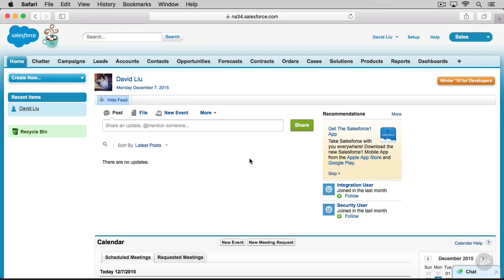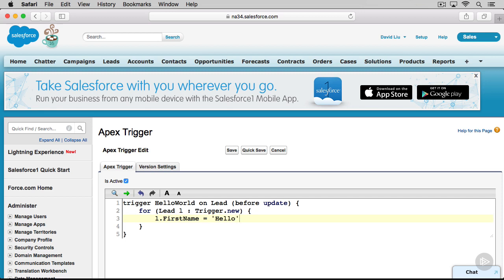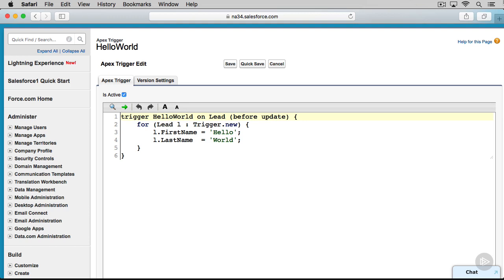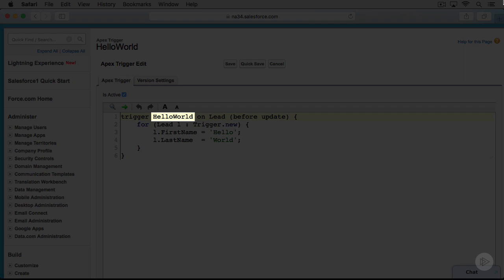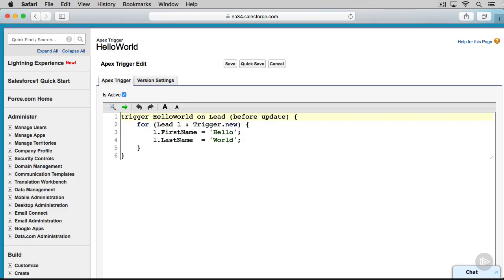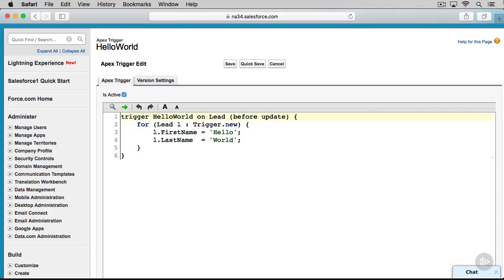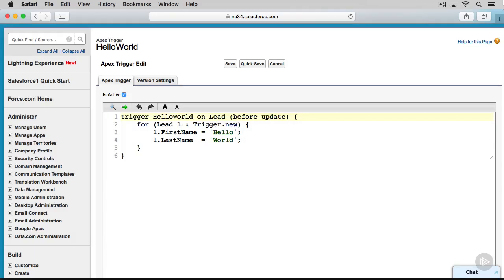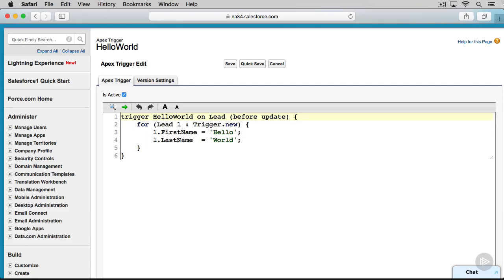3 2 Demo Hello World Trigger/Absolute Beginners Guide To coding In salesforce